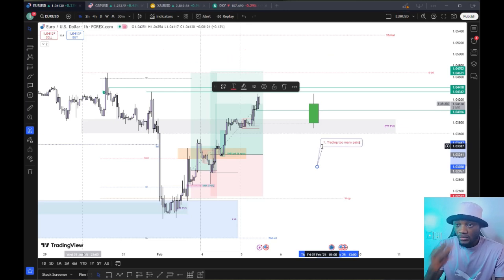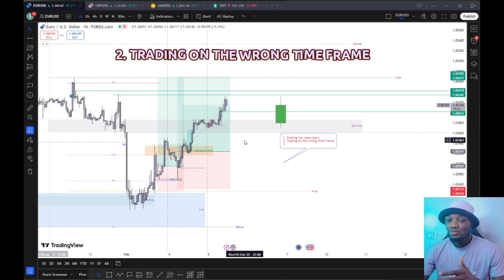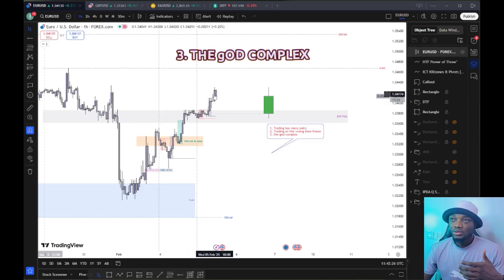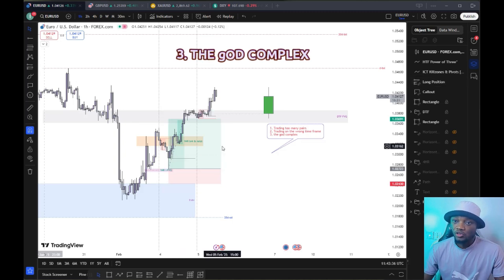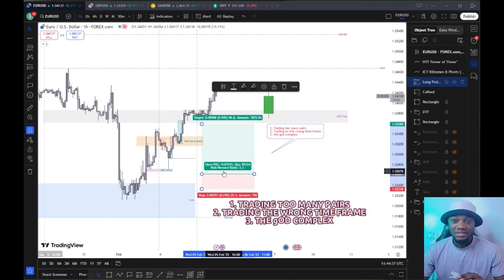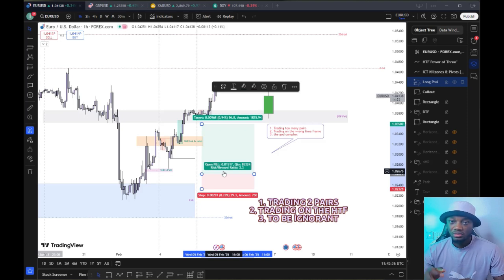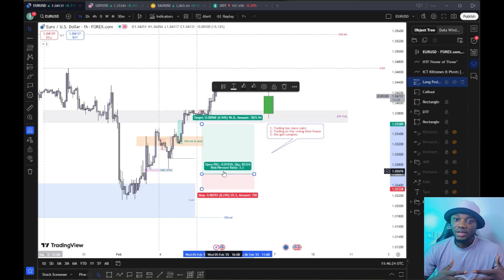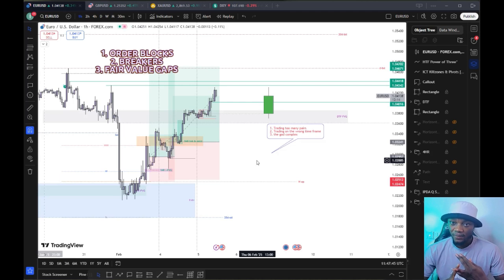Why Trading the ICT Concept Never Made Me Money!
This were the major problems i identifed and decided to walk my way backwards on.

There are simply Opinions, research and analysis information and therefore do not constitute Investment advice nor solicitations to buy, or sell any contract within the financial market.
The contents are simply for educational references and so no liabilities for any loss or damages which may arise directly or indirectly from the contents will be accepted..     SAFE TRADING...